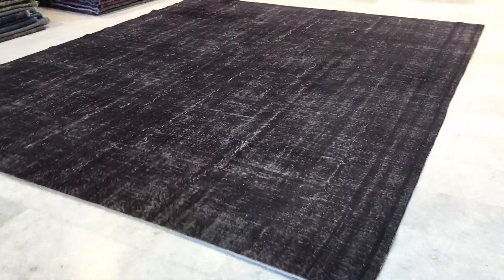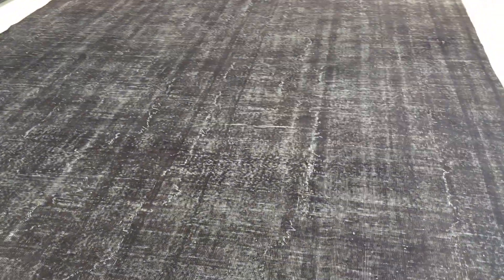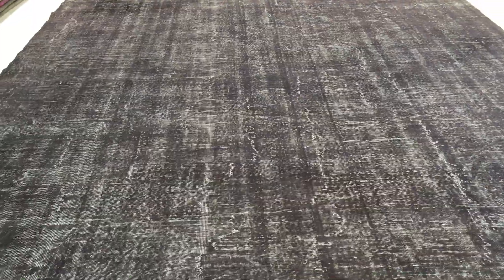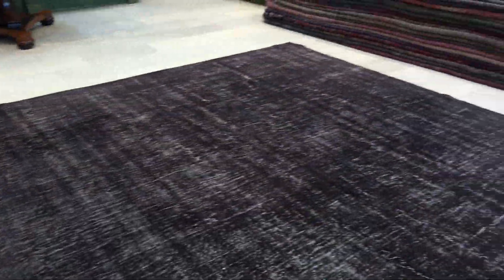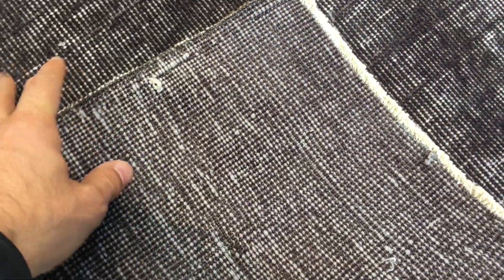Vintage carpet 8816